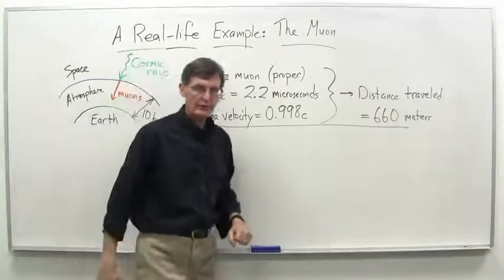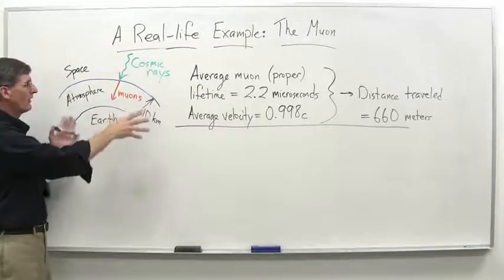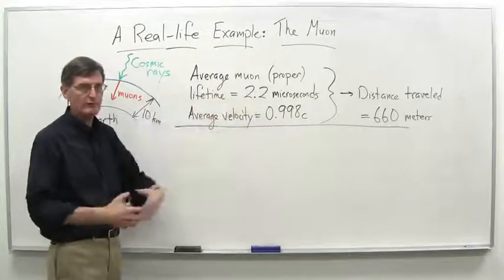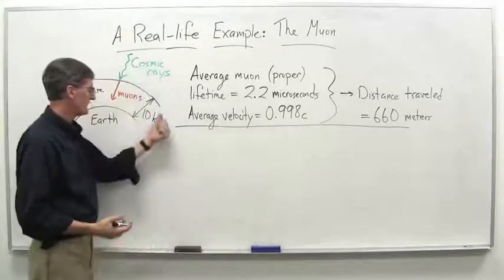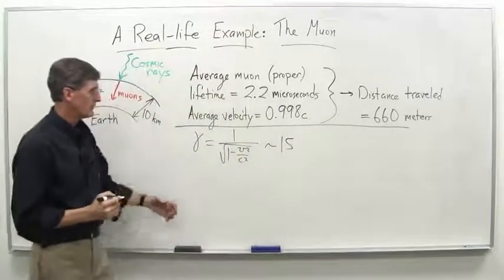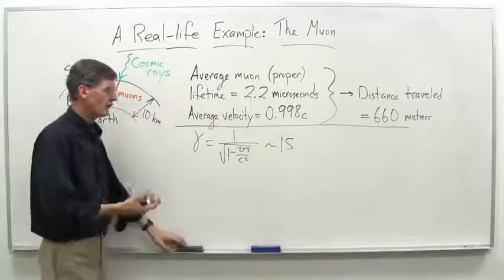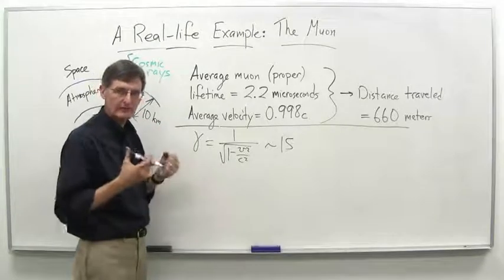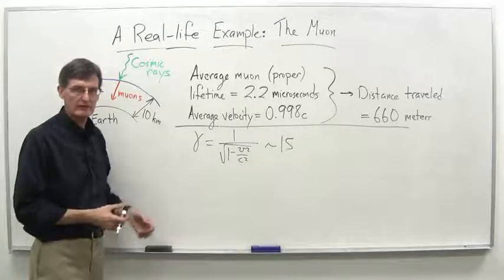Einstein's Special Theory of Relativity || 13 A real life example the muon 7 33 high def